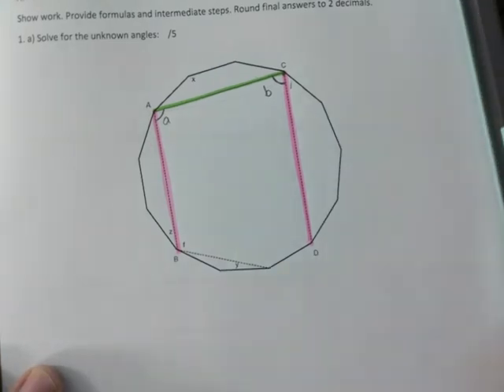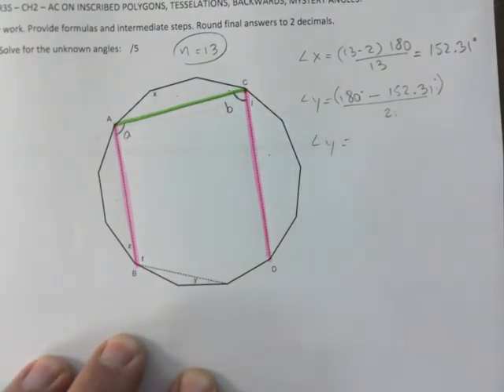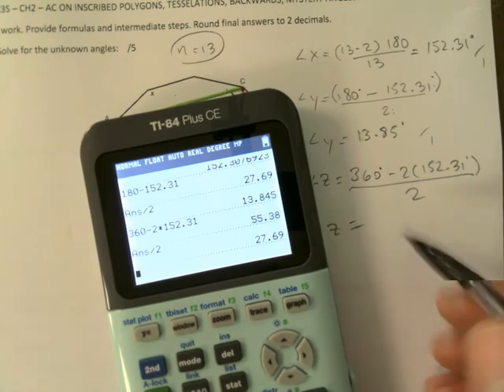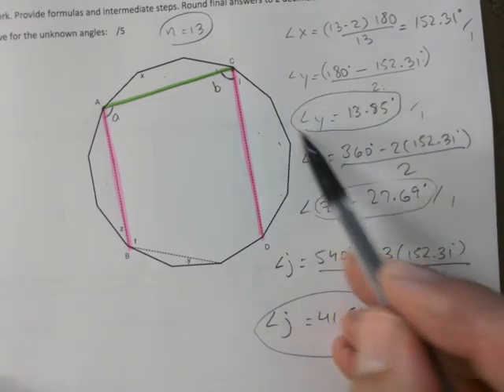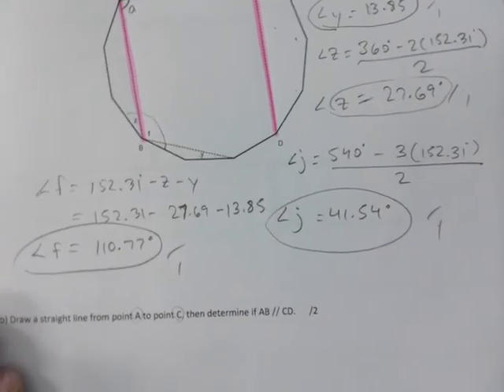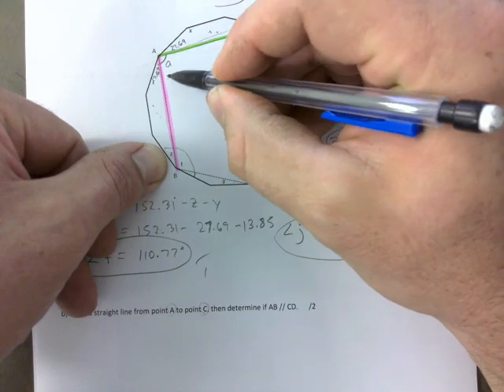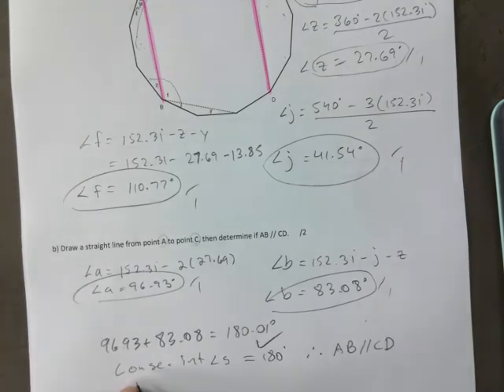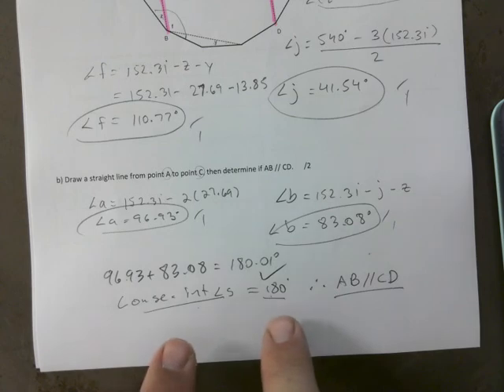APMR3S CH 2 TEST REVIEW AC